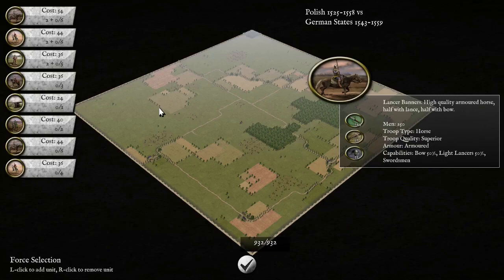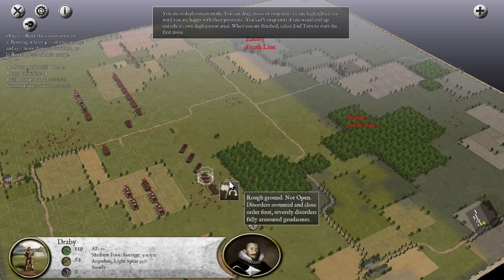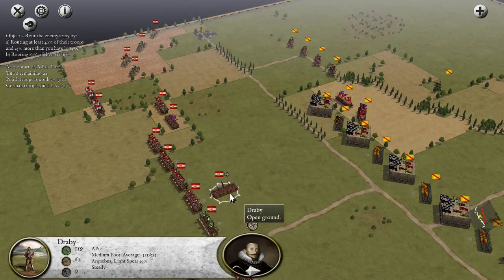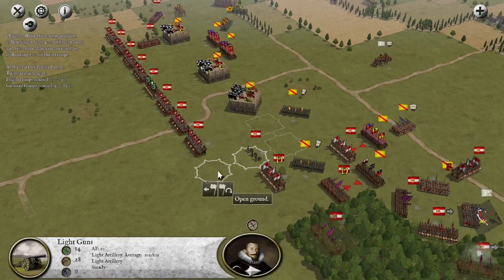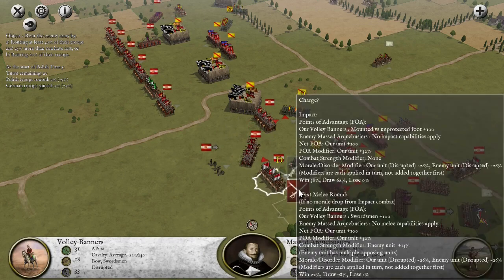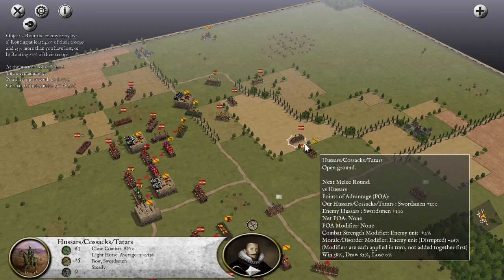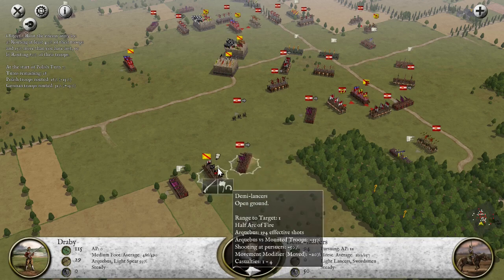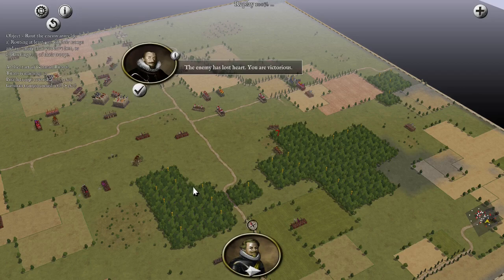Pike and Shot Multiplayer #10: Poles vs Germans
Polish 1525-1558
vs
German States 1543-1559